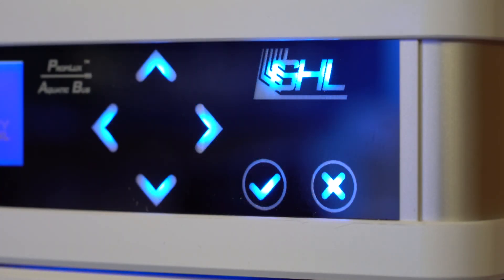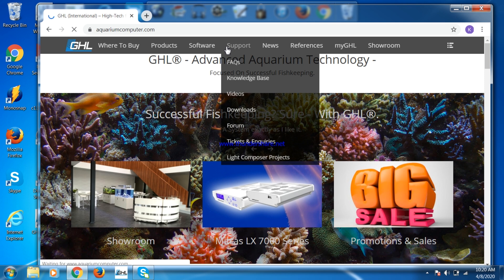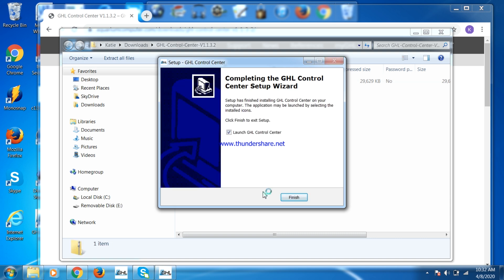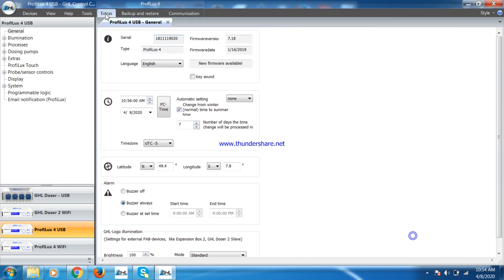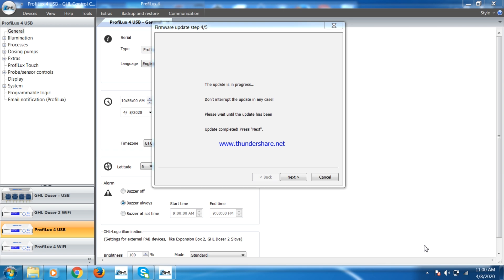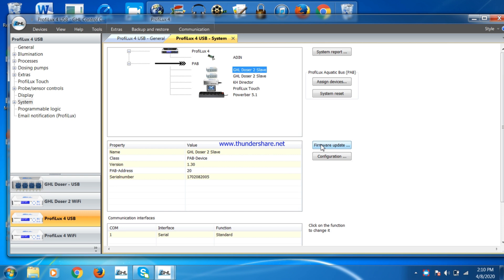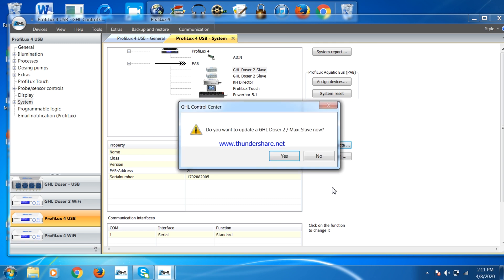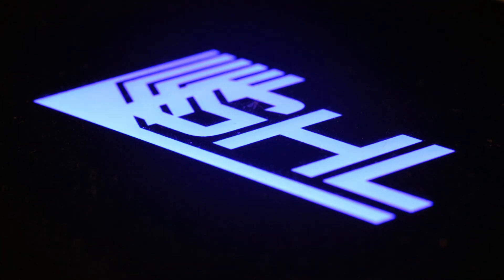Big Profilux 4 Firmware Update!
GHL recently announced a very big update to the firmware for its Profilux 4 controller, which was in the works for 5 months. This update lays the foundation for the release of the new ION Director that is due out this spring. There are many other changes as well.

Given that this is such a big update, I wanted to take you through my firmware upgrades on the P4 and a connected PAB device.

--Learn how to live stream to either Facebook or YouTube with a DSLR, GoPro or camcorder--

Gimbal

Zhiyun Crane